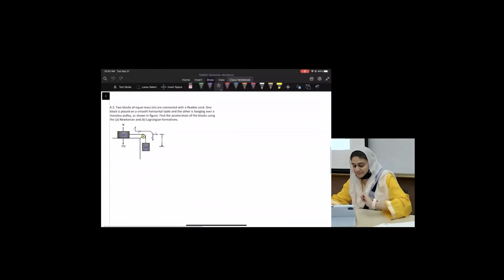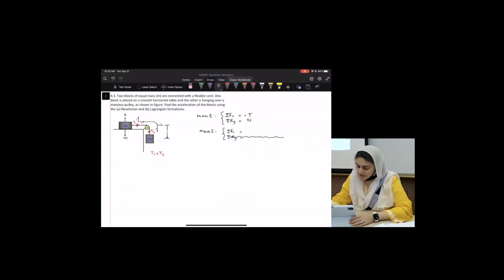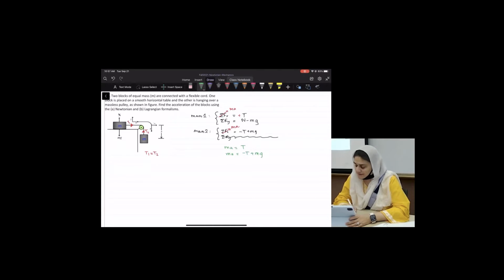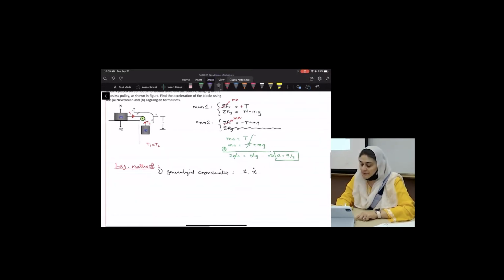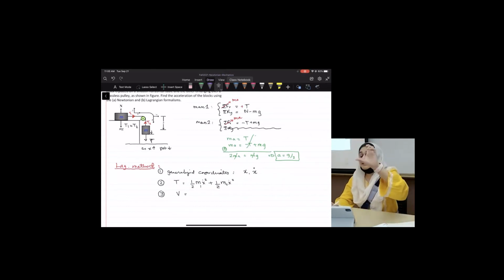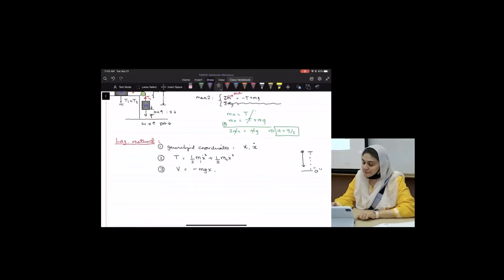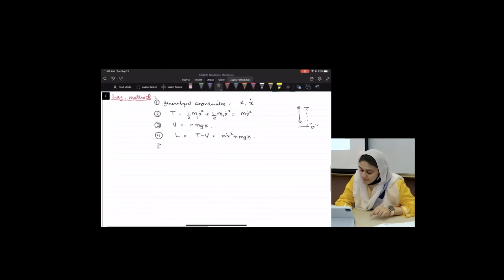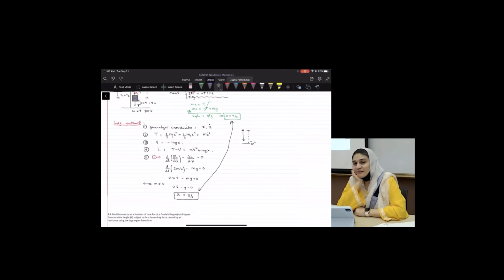Chap 4.5. Lagrangian mechanics - example 1 - mass over a pulley